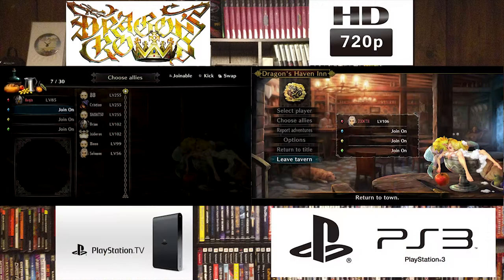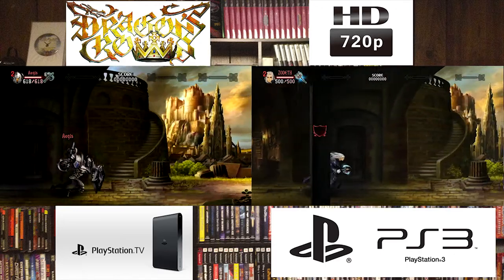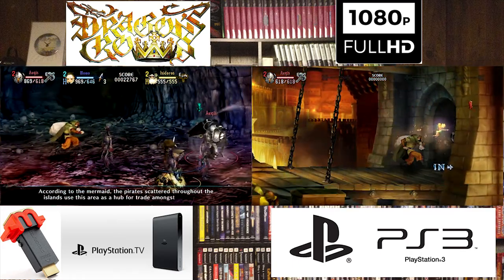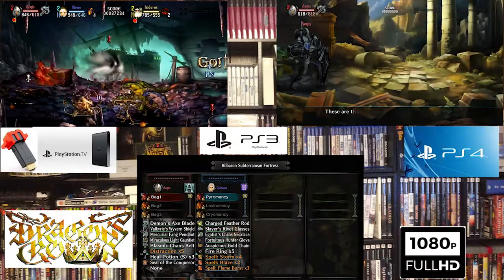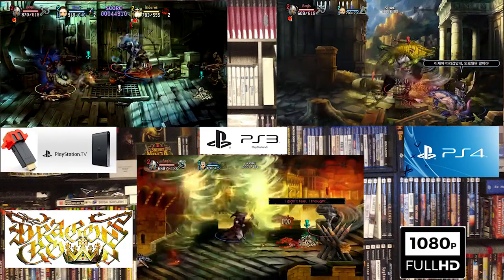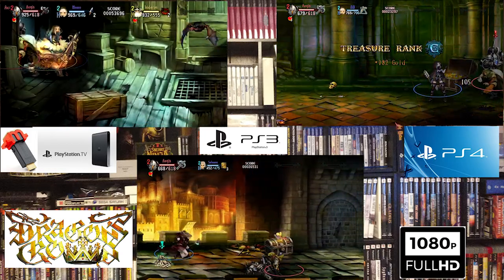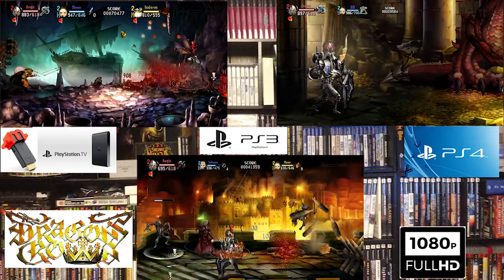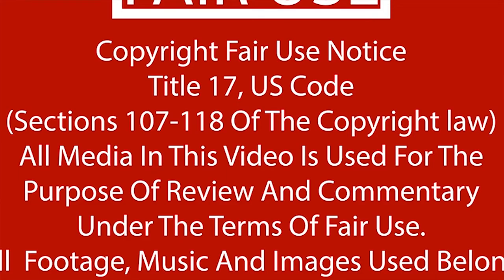The most unfair mClassic comparison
This video was inspired by MetalJeasusRocks and his experiments with the mClassic.

I got my hands on a mClassic, and I want to share my thoughts on it with you. Is my comparison fair, no it is not. I want to keep your expectations realistic. The mClassic has its limitations, but still I think it is a great device. What do you think? Is it worth the price considering the quality and almost zero input lag?